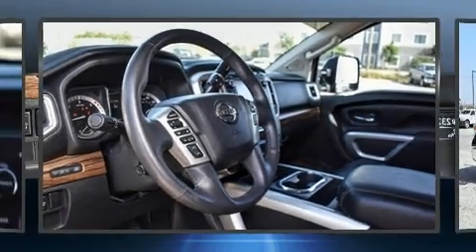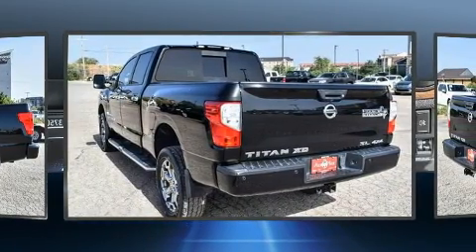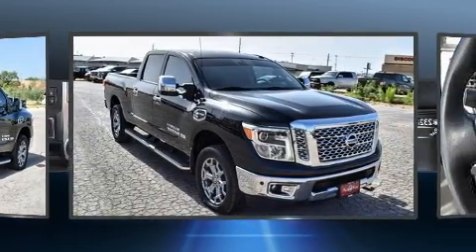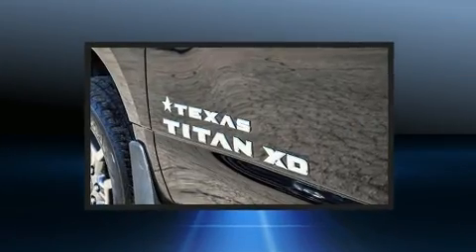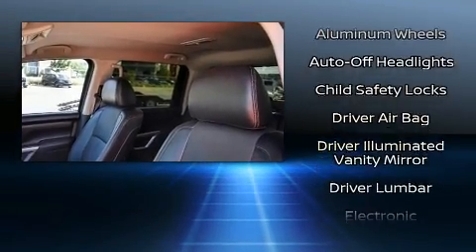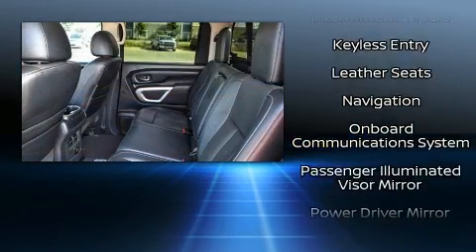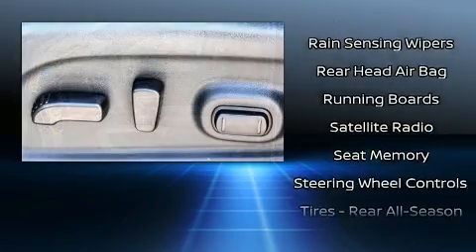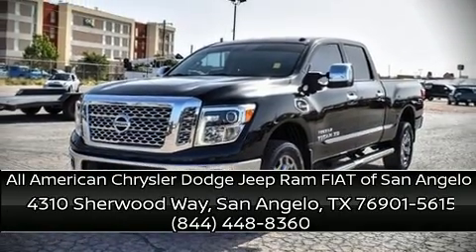2017 Nissan Titan XD SL Diesel in San Angelo, TX 76901-5615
Climb inside the 2017 Nissan Titan XD This 4 door, 5 passenger truck still has fewer than 40,000 miles! It features an automatic transmission, 4-wheel drive, and 5 liter 8 cylinder engine. The engine breathes better thanks to a turbocharger, improving both performance and economy. Top features include rain sensing wipers, power front seats, front fog lights, blind spot sensor, power windows, an overhead console, a bedliner, and seat memory. Features such as automatic climate control and leather upholstery prove that economical transportation does not need to be sparsely equipped. Audio features include a CD player with MP3 capability, steering wheel mounted audio controls, and 12 speakers, providing excellent sound throughout the cabin. Nissan ensures the safety and security of its passengers with equipment such as: dual front impact airbags with occupant sensing airbag, head curtain airbags, traction control, brake assist, ignition disabling, an emergency communication system, and 4 wheel disc brakes with ABS. With electronic stability control supplementing mechanical systems, you'll maintain precise command of the roadway. A Carfax history report provides you peace of mind by detailing information related to past owners and service records. Our experienced sales staff is eager to share its knowledge and enthusiasm with you. We'd be happy to answer any questions that you may have. Stop in and take a test drive!